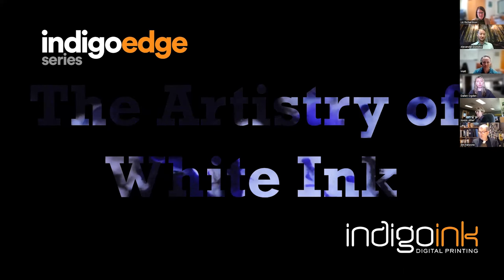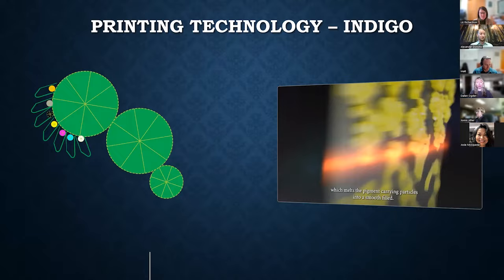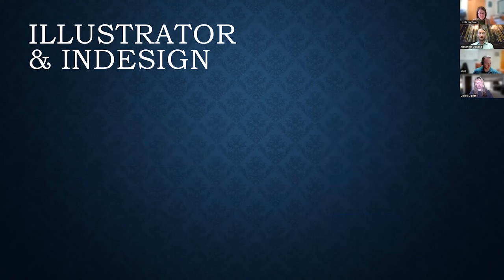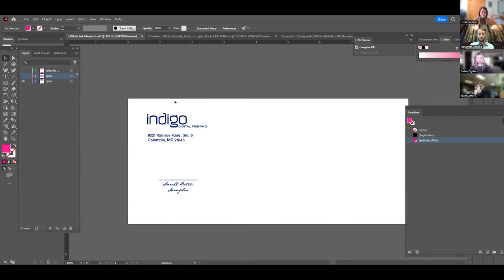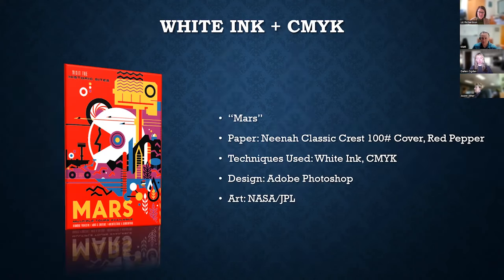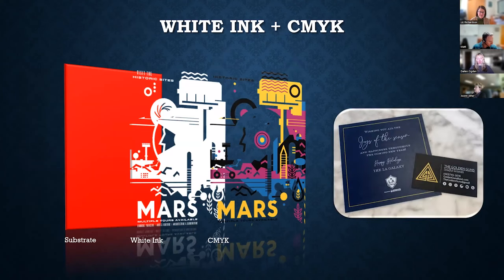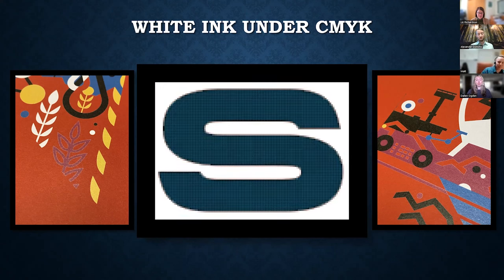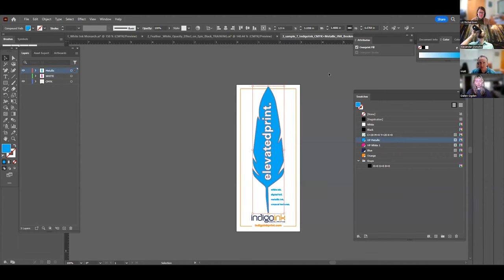IndigoEdge Series: White Ink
IndigoEdge Series is an ongoing webinar for sharing Indigo Ink production knowledge. In this episode, we focus on printing white ink with an in depth look at best practices, file prep, and a discussion with artist Dailen Ogden about her process incorporating white ink.